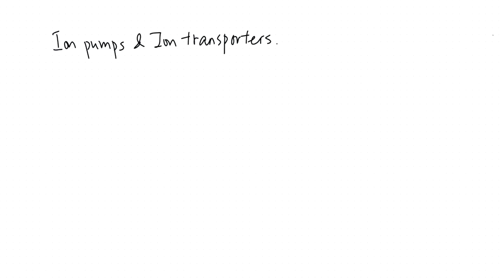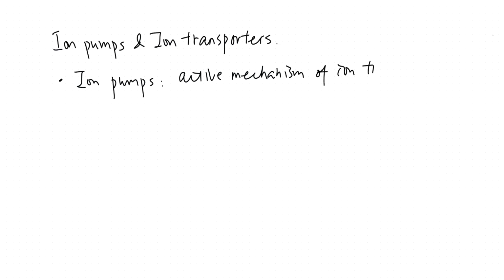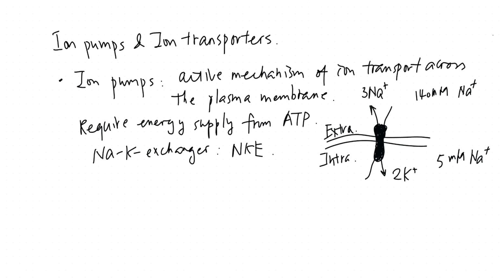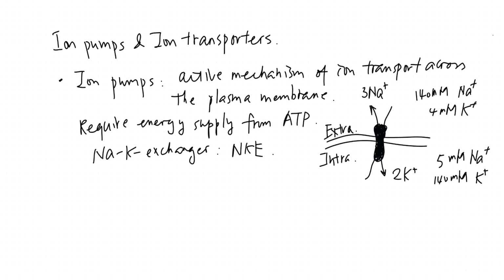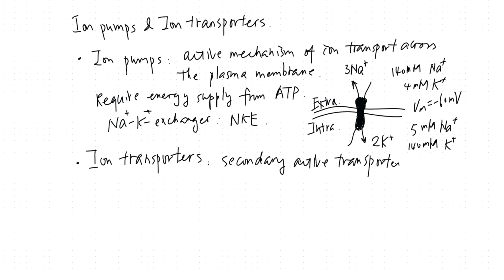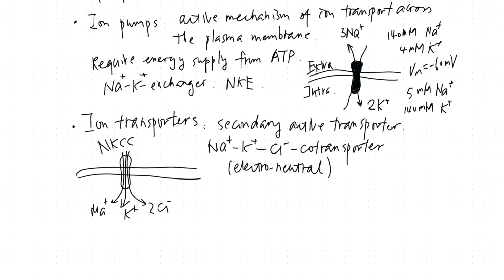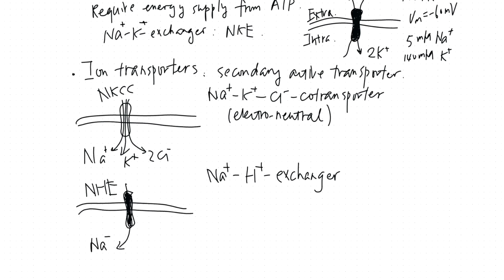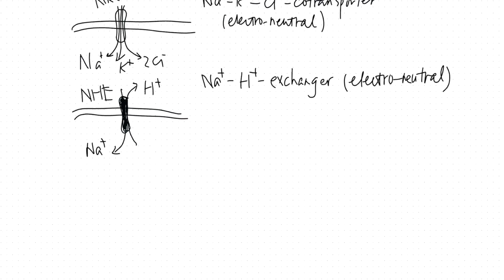Bio-Transport 25: Ion Pumps and Ion Transporters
We will discuss the vital mechanisms by which cells maintain their internal ionic environment---specifically, the roles of ion pumps and ion transporters. These systems are crucial for numerous physiological processes, including maintaining membrane potential, regulating cell volume, and facilitating nutrient absorption.